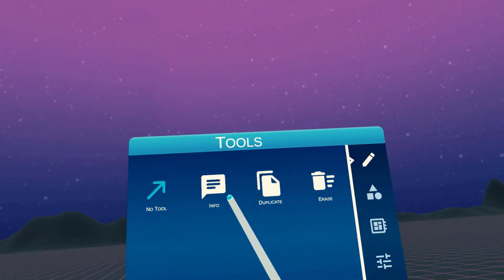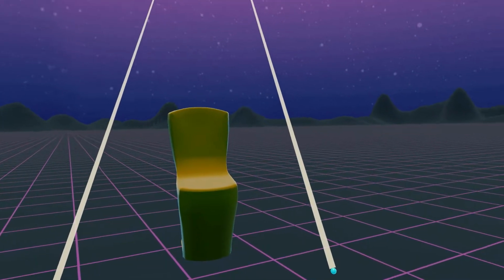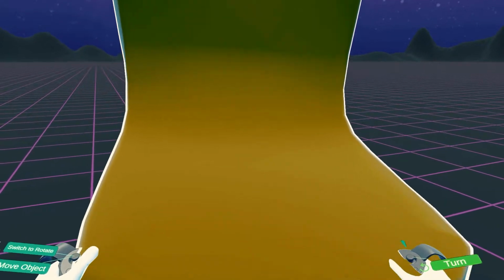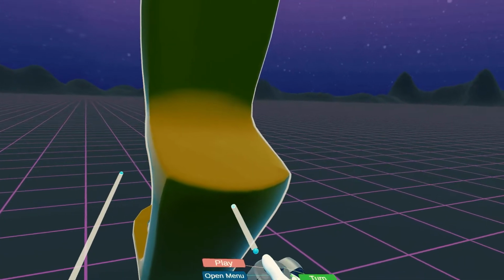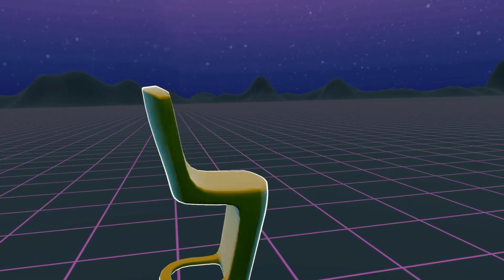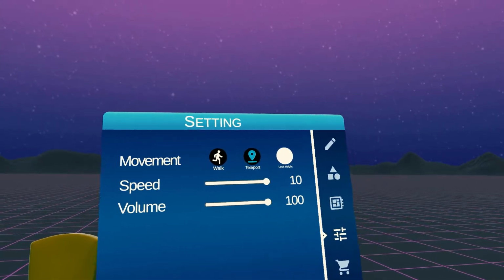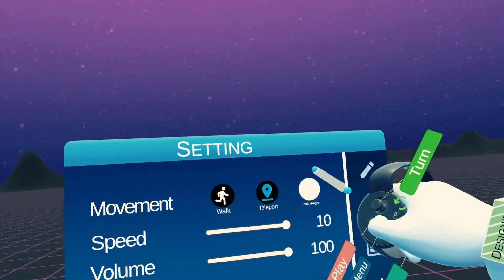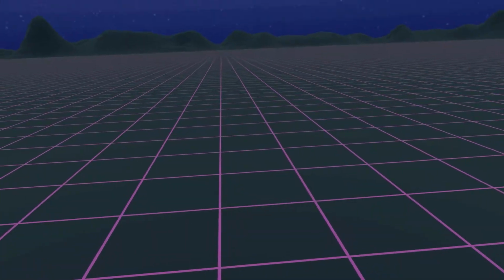Massive Loop Tutorials: The Basics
Tutorial #1 of Massive Loop - Phase 1. Learn the basics of how to use Massive Loop - interacting with 3D objects and navigating the virtual world around you.

Twitter and Instagram: @humanmodetech